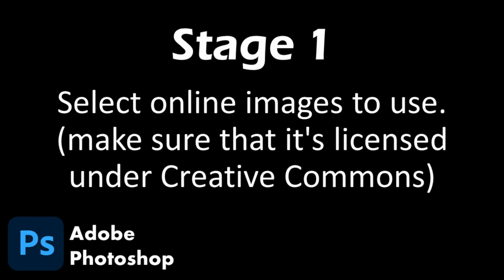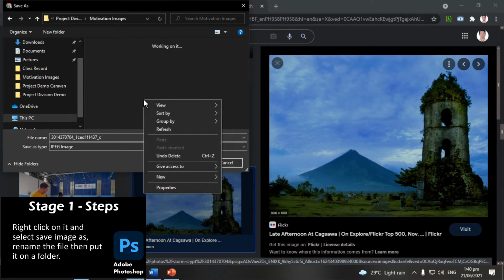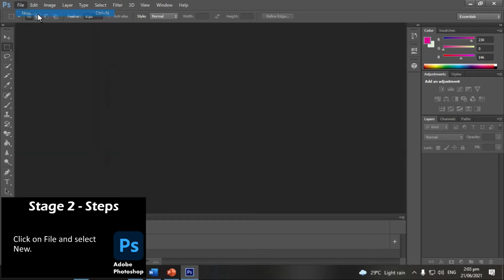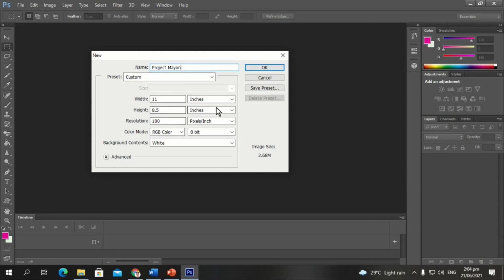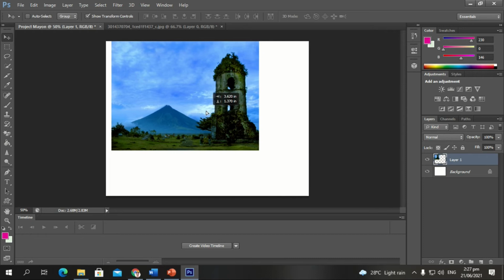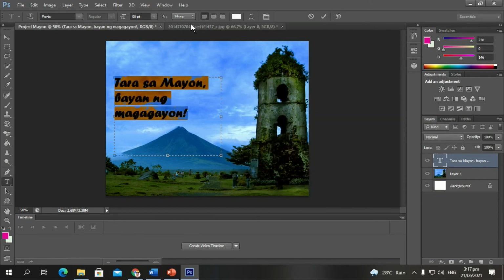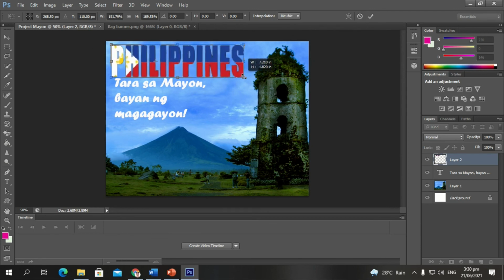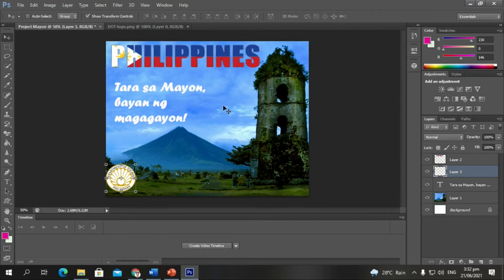Text and Image Overlay | Photoshop Tutorial